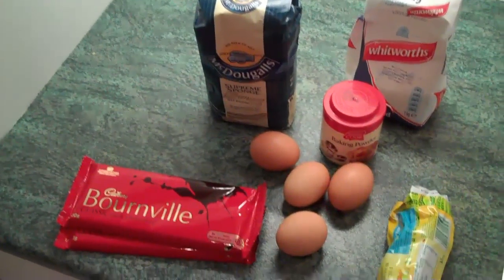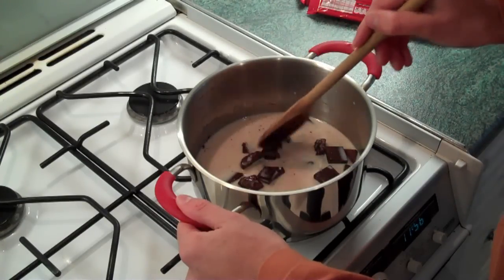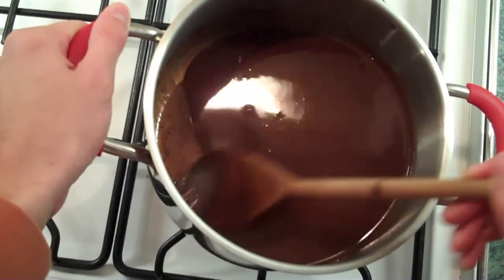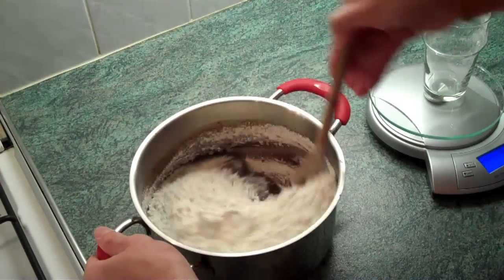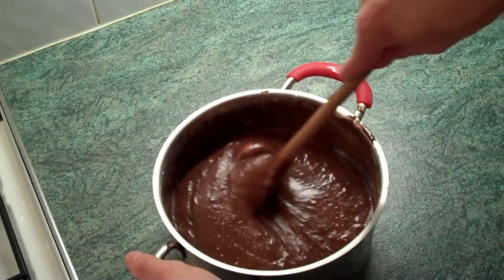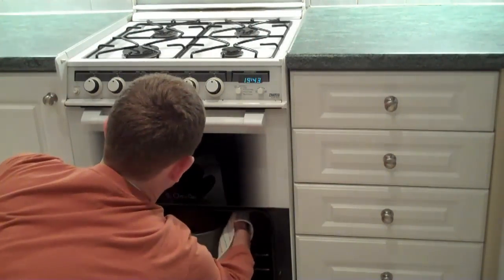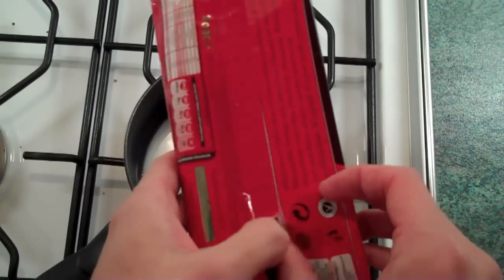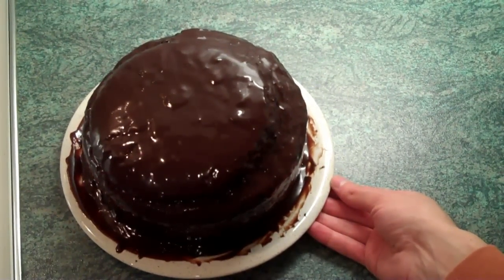Making a delicious Chocolate Cake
Credit of course goes to Madame Buryotti for the recipe.

300g Bournville chocolate
1/3 packet of butter
1 glass milk
1 1/2 cups sugar
2 cups self raising flour
4 large eggs
1 1/2 tsp baking powder
and a partridge in a pear tree

For the topping:
100g Bournville chocolate
a little milk.

If you make this cake, be sure to post a video response so I can see how it turned out!